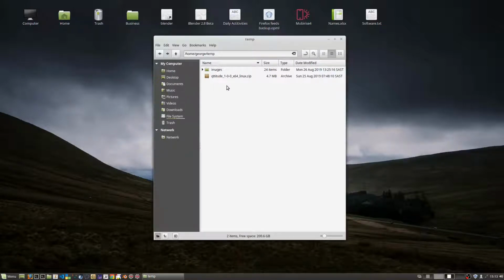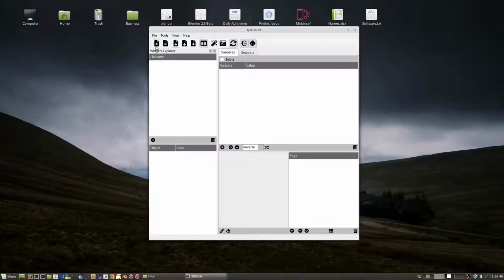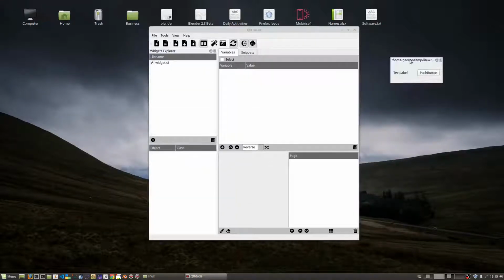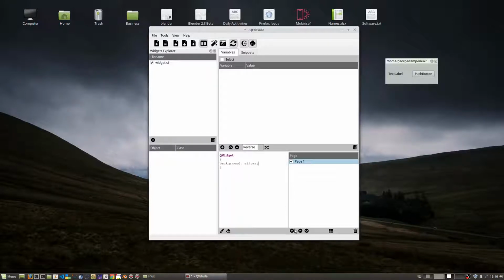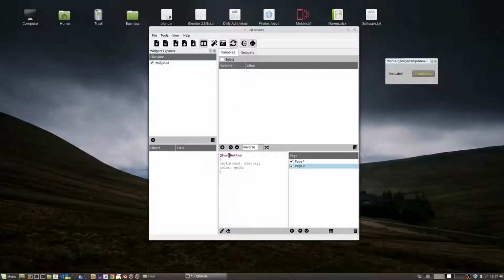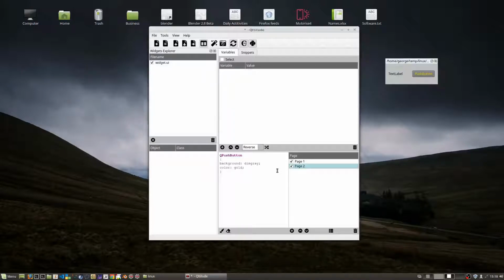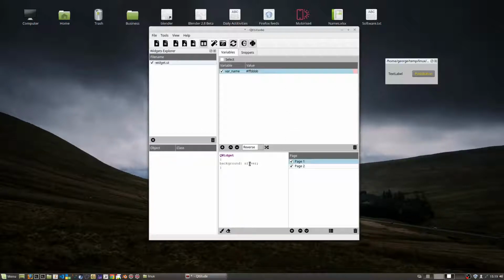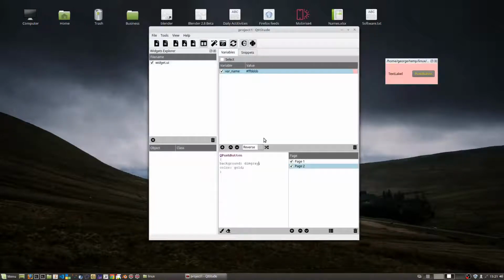Introduction to Qttitude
Introduction to Qttitude Qt Style sheet editor